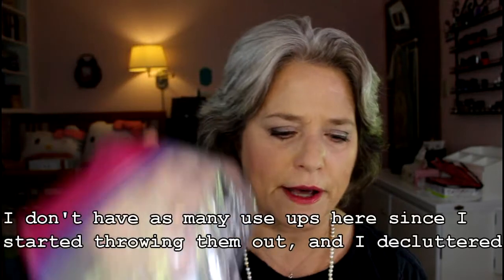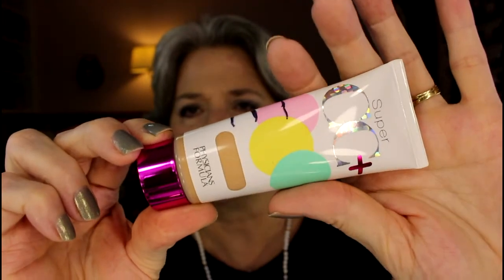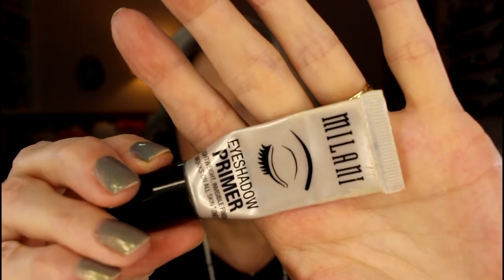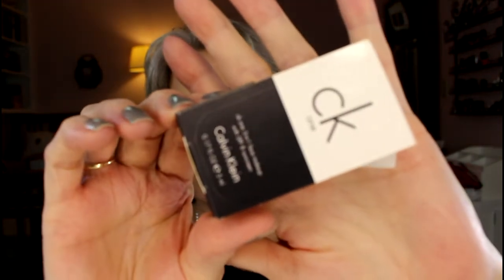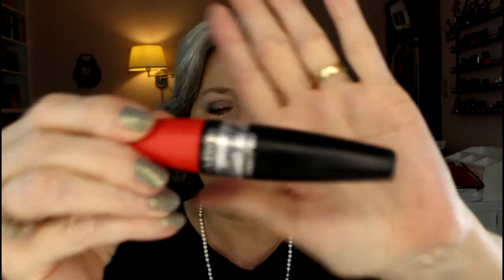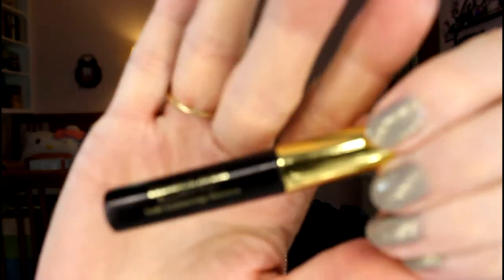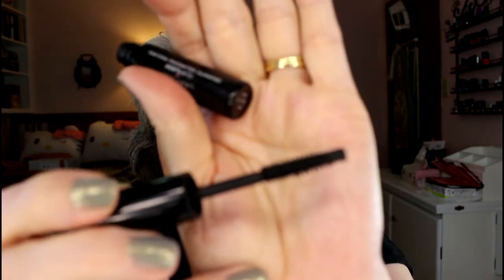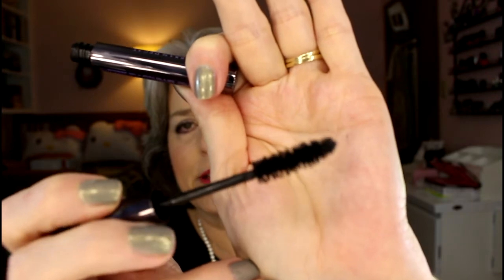Makeup Used Up in 2016 ~ Mini Reviews | Reviewer's Diary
Unfortunately, at some point between decluttering and throwing stuff out, I forgot to save most of my makeup empties for 2016. This is a small group of products, but I've provided reviews for everything. Next year I'll do better  :-)